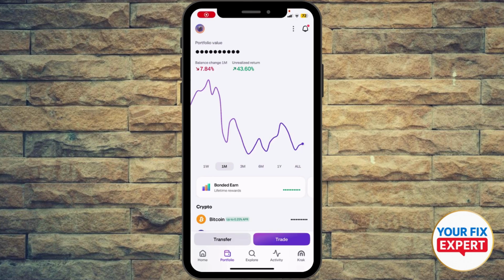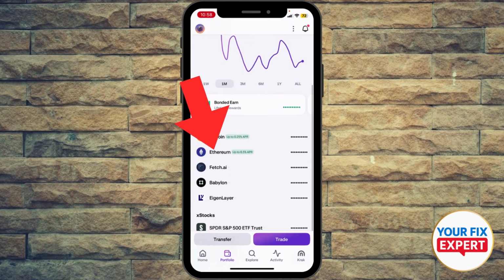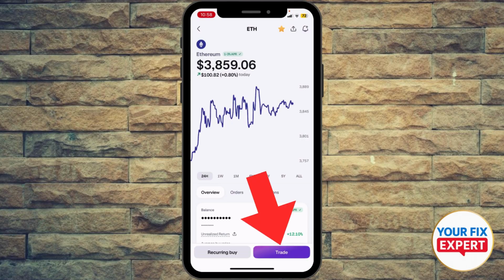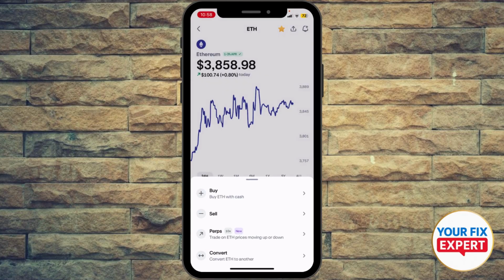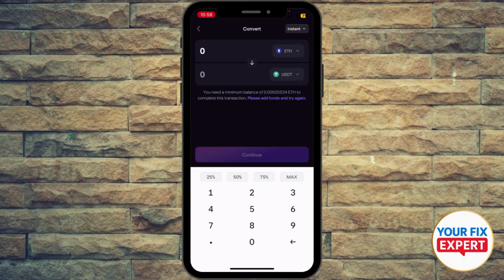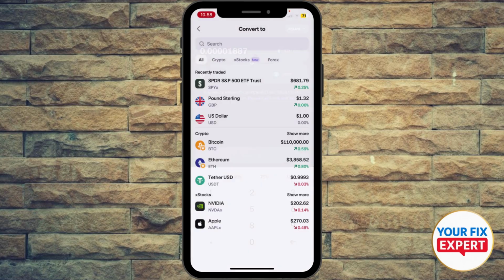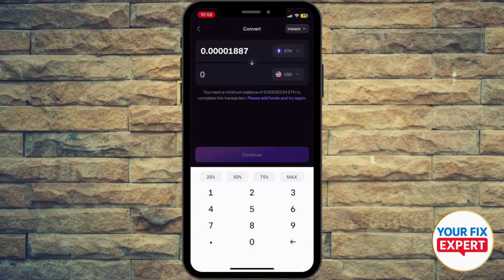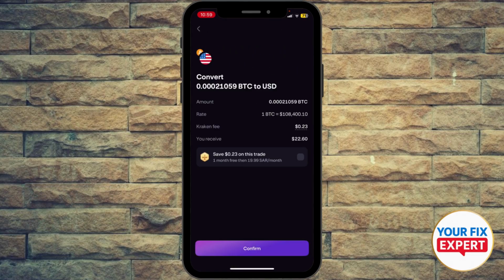How To Convert Any Crypto To Cash On Kraken | Crypto To Fiat Tutorial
How To Convert Any Crypto To Cash On Kraken | Crypto To Fiat Tutorial. In this quick tutorial, I’ll show you exactly how to convert any crypto to cash on Kraken. You’ll learn how to sell crypto on Kraken, turn your crypto to fiat like USD or EUR, and withdraw cash from your Kraken account easily. This guide is perfect for beginners who want a simple crypto to fiat tutorial using the Kraken exchange.

Follow the steps carefully, and you’ll be able to cash out your crypto safely and fast.